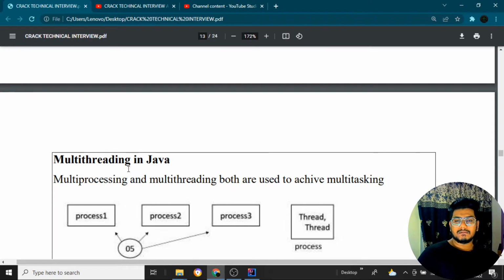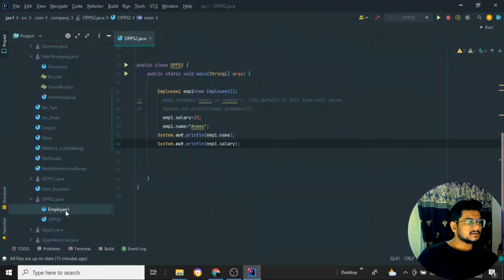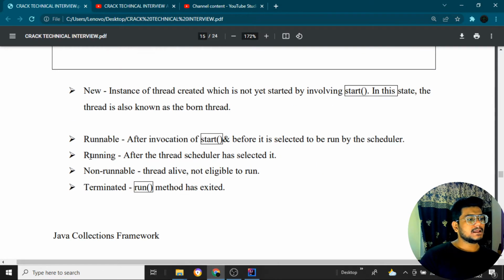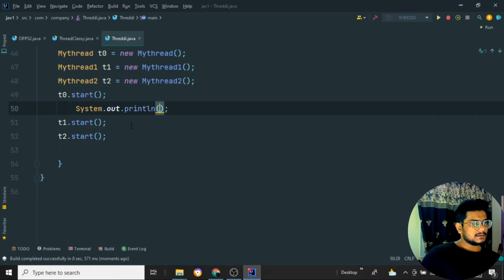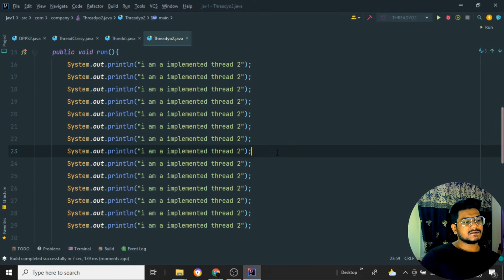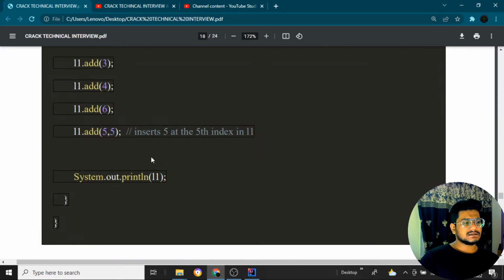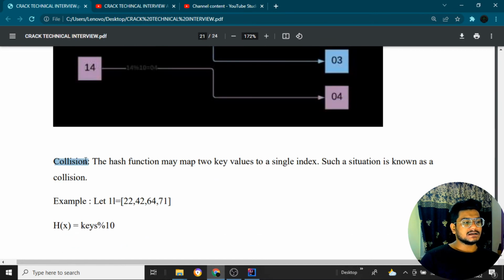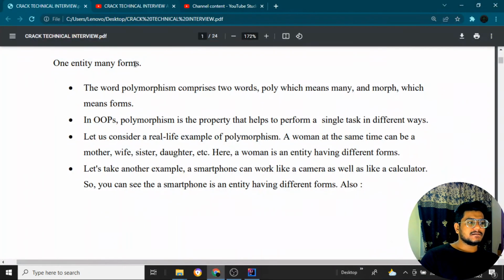#5. Crack Technical Interview Question in top MNC's | Threading in Java | Java Collections Concepts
Hey guys
In this playlist i am going to tell you how to face technical interview with 100% confident level
we will discuss the core concepts of programming which all questions might arrise with question answers along with the demo of program